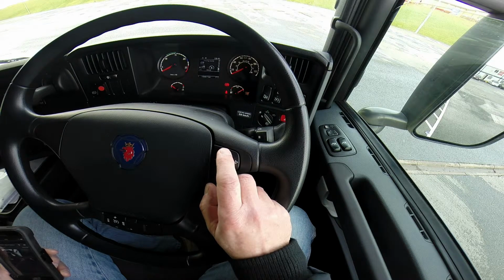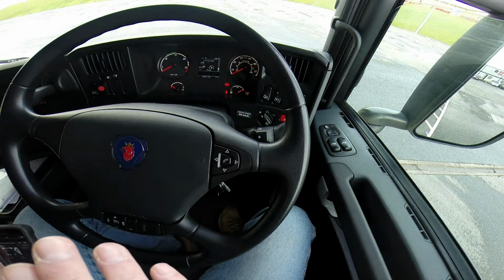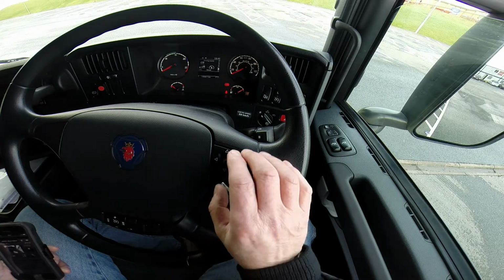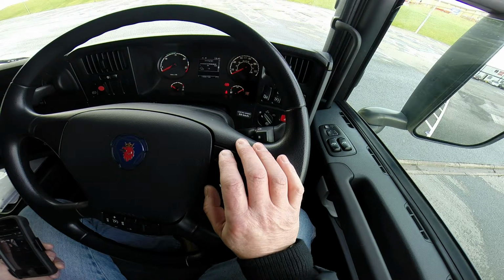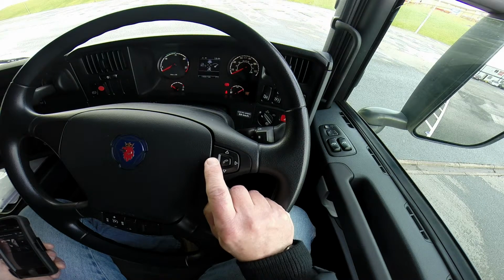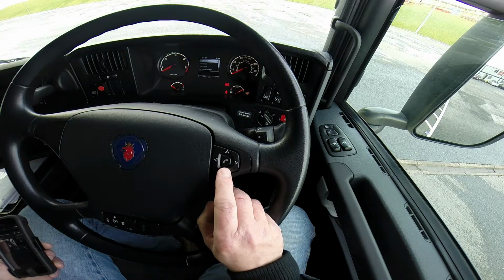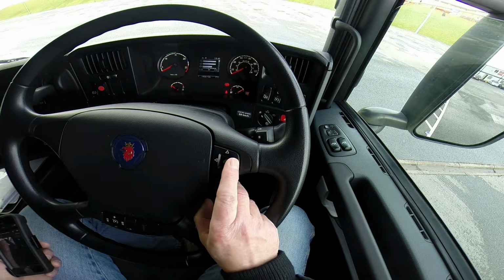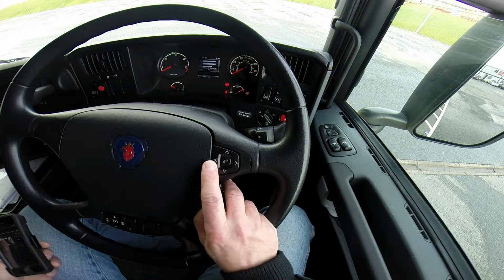Scania Information System